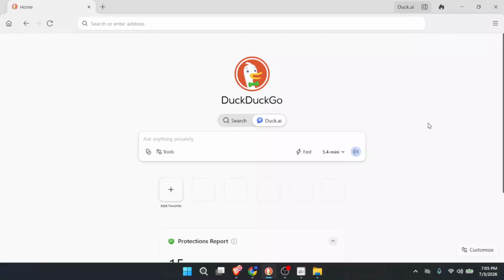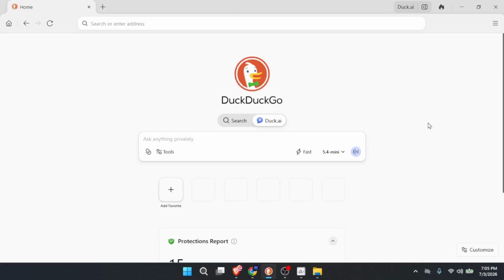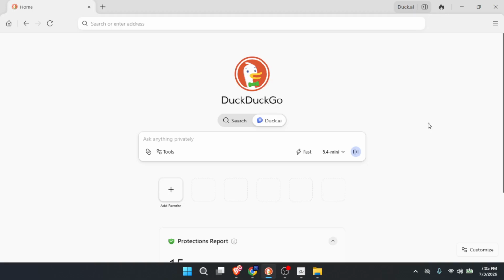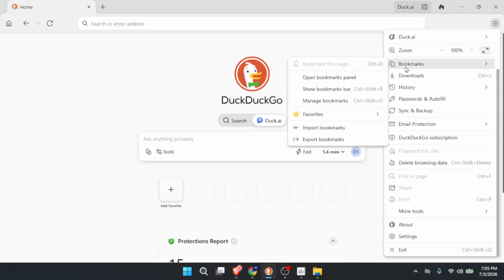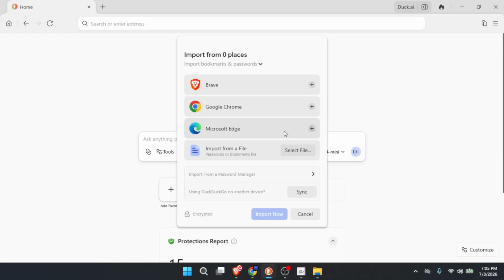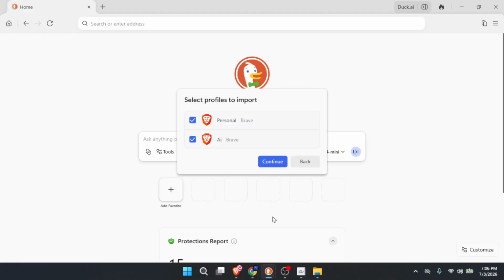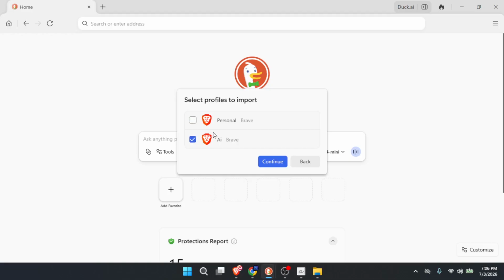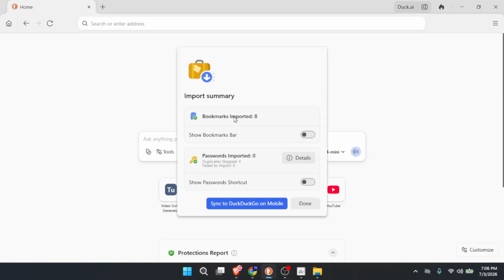How to Import Bookmarks on DuckDuckGo Browser (Tested)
In this video, we discuss how to import bookmarks on DuckDuckGo browser. You'll learn to transfer bookmarks from Chrome, Brave, Edge, or other browsers, or import from a file. We cover the step-by-step process to move your bookmarks to DuckDuckGo, including profile selection and import summary.

00:00 Introduction to Importing Bookmarks
00:19 Plan for Importing Bookmarks
00:36 Opening DuckDuckGo Browser
00:51 Locating the Application Menu
01:04 Clicking the Application Menu
01:14 Selecting Bookmarks from Menu
01:27 Clicking Import Bookmarks Option
01:38 Choosing Source Browser to Import
02:08 Clicking Import Now Button
02:18 Selecting Profiles to Import
02:44 Importing Bookmarks and Passwords
03:04 Viewing Import Summary